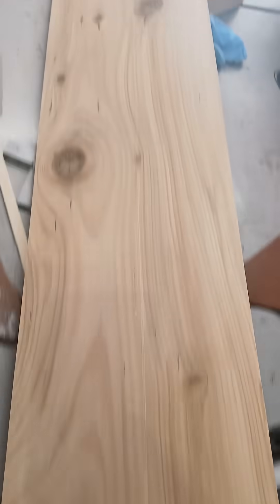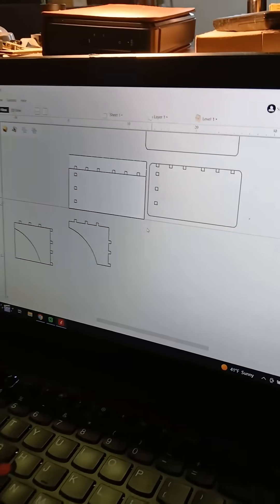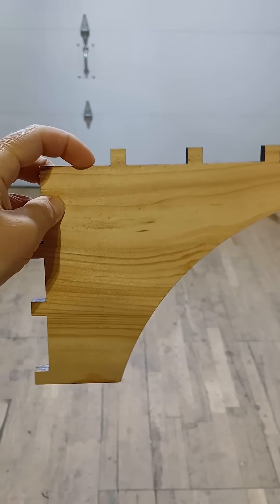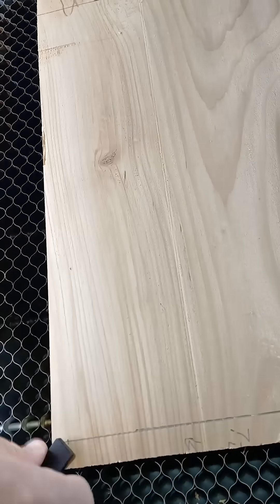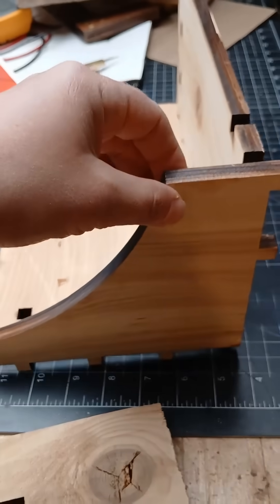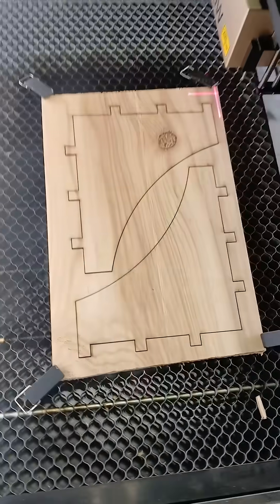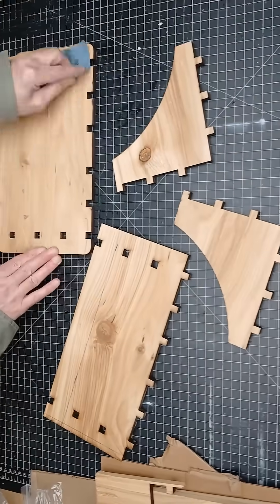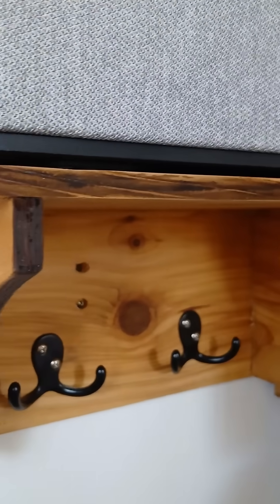Laser-Cut Cedar Shelf – DIY Small Shelf Project!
Software: Aspire by Vectric

Let's use a cedar board and make small shelf... using only the laser engraver for all the cuts.